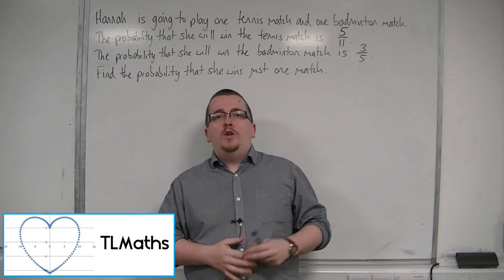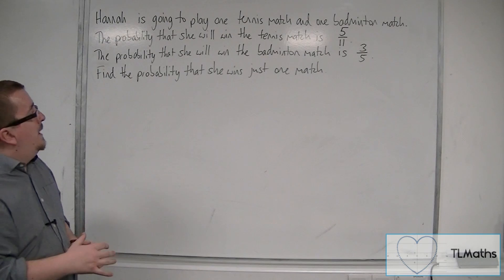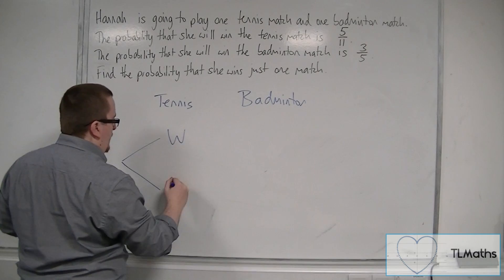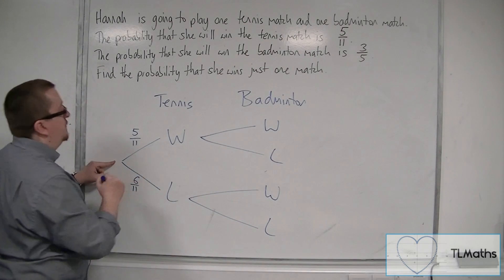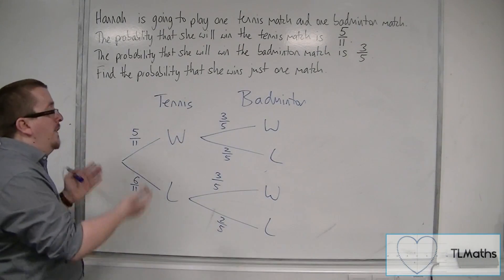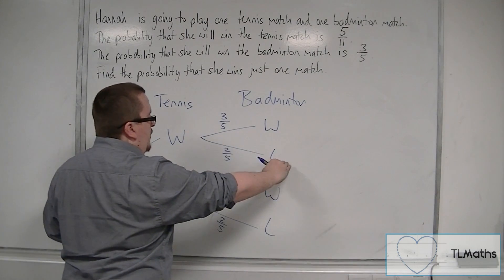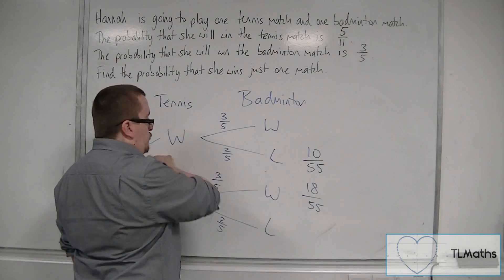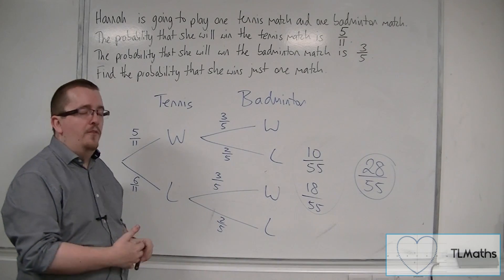OCR MEI Statistics 1 1.09 Introducing Tree Diagrams